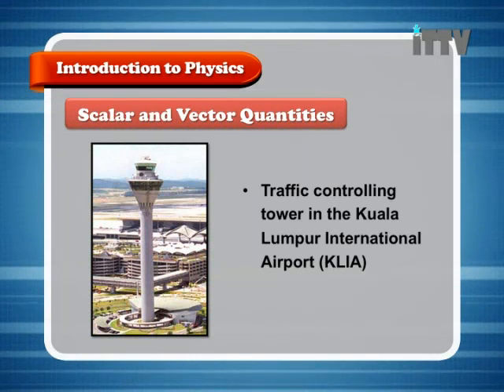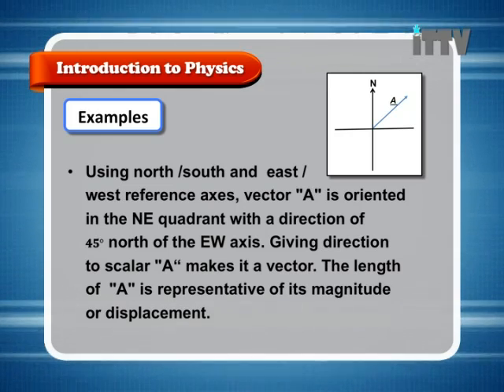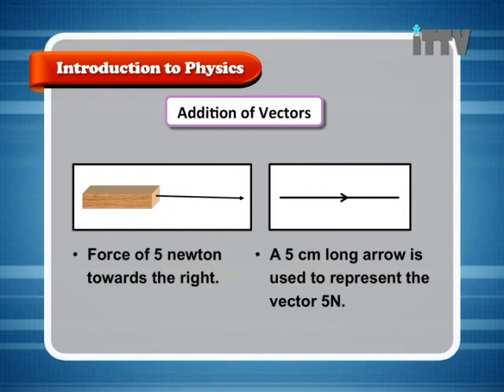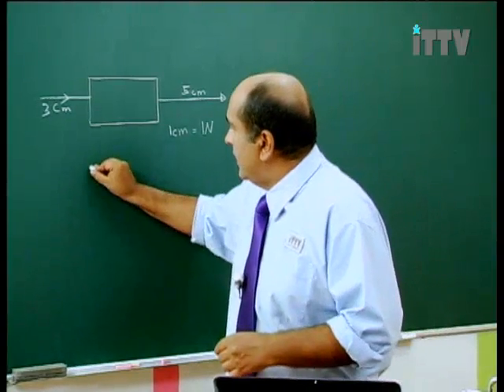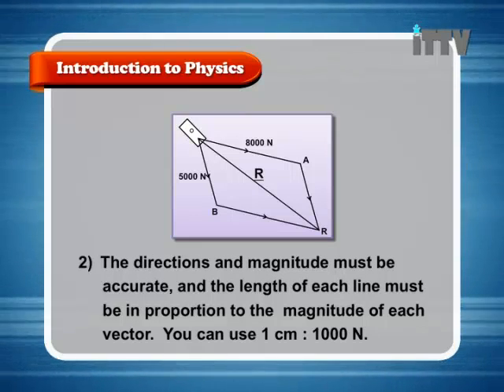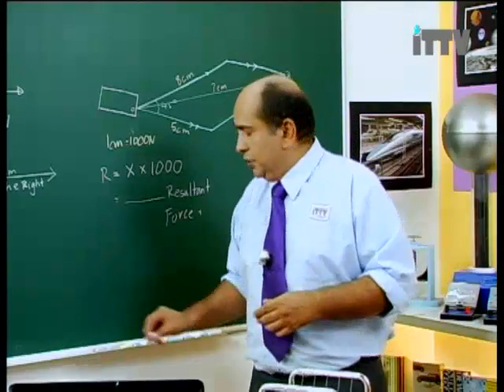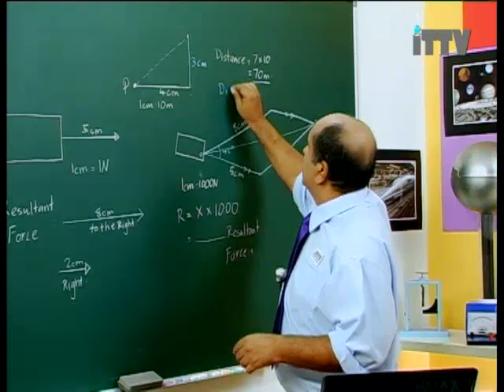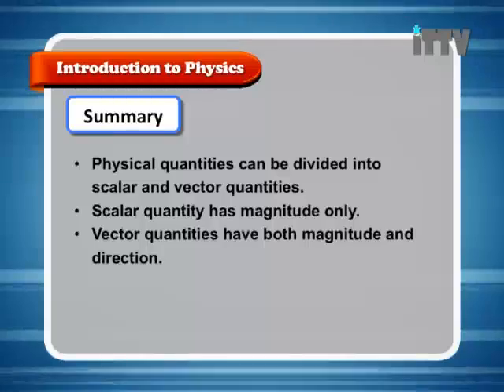iTTV SPM KSSM Form 4 : Physics Ch.01 - Physical Quantities (part 2)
- Lesson 02 : Physical Quantities (part 2)